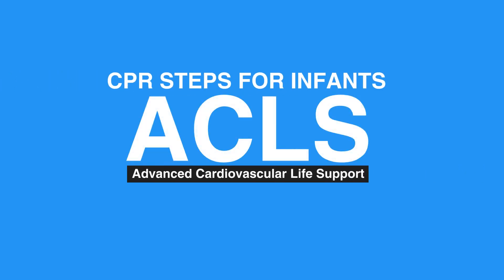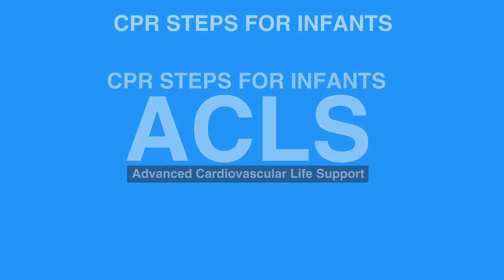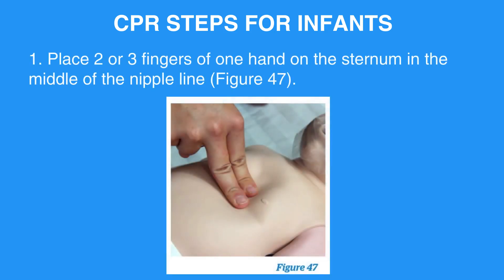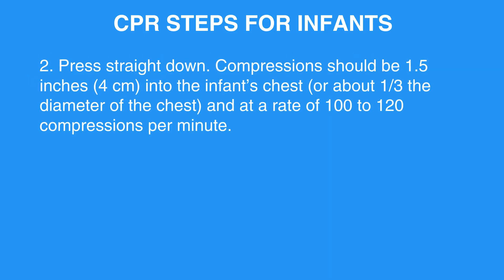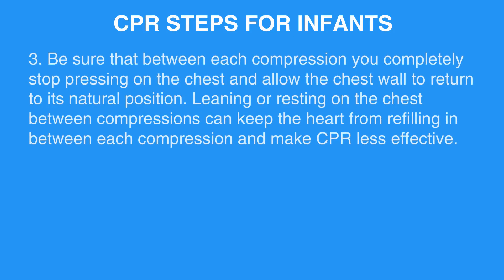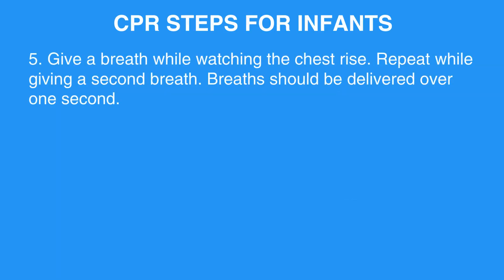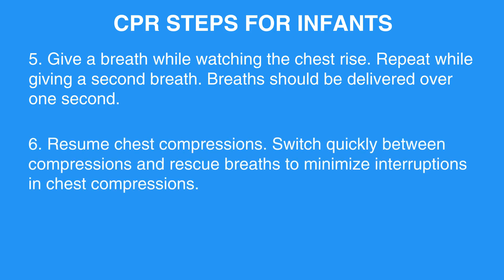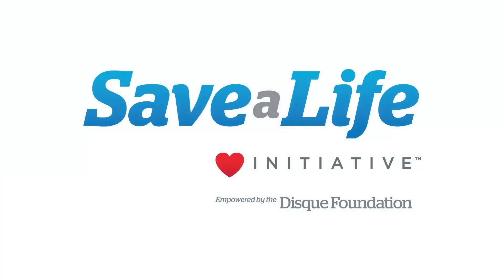3l: CPR Steps for Infants (2022) OLD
In this video, we will discuss the steps needed for giving CPR to an infant.

"CPR STEPS FOR INFANTS
1. Place 2 or 3 fingers of one hand on the sternum in the middle of the nipple line (Figure 47).

2. Press straight down. Compressions should be 1.5 inches (4 cm) into the infant’s chest (or about 1/3 the diameter of the chest) and at a rate of 100 to 120 compressions per minute.

3. Be sure that between each compression you completely stop pressing on the chest and allow the chest wall to return to its natural position. Leaning or resting on the chest between compressions can keep the heart from refilling in between each compression and make CPR
less effective.

4. After 30 compressions, stop compressions and open the airway by tilting the head and lifting the chin.
a. Put your hand on the infant’s forehead and tilt the head back. Lift the infant’s jaw by placing your index and middle fingers on the lower jaw; lift up. Aim for a neutral neck position and do not overextend the neck.
b. If their lips are closed, open the lower lip using your thumb.

5. Give a breath while watching the chest rise. Repeat while giving a second breath. Breaths should be delivered over one second.

6. Resume chest compressions. Switch quickly between compressions and rescue breaths to minimize interruptions in chest compressions."